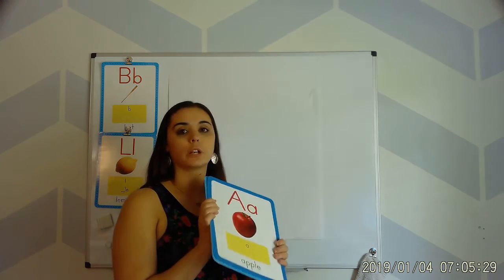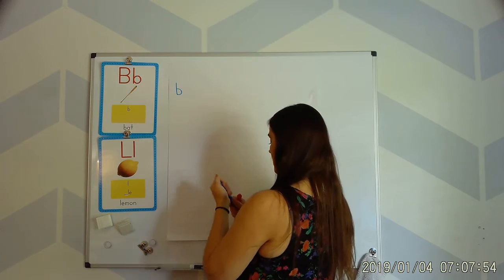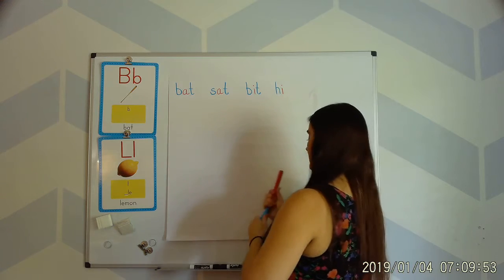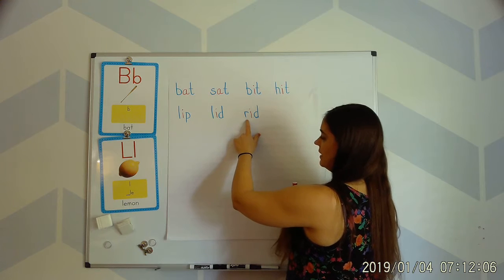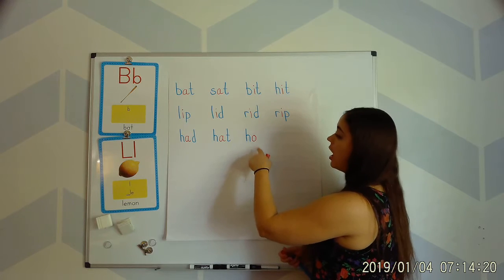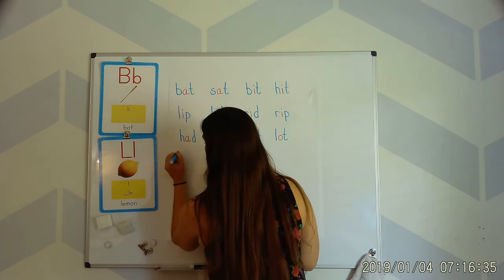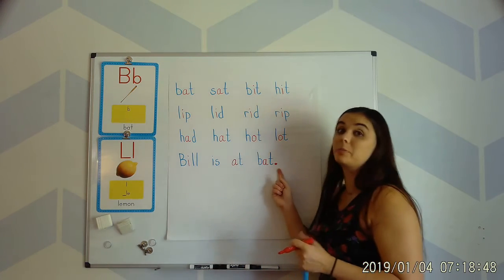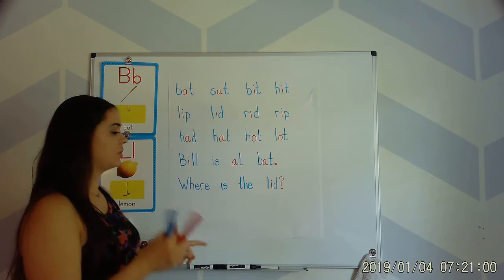Blending Week 2 Day 5 /b/ & /l/ sounds